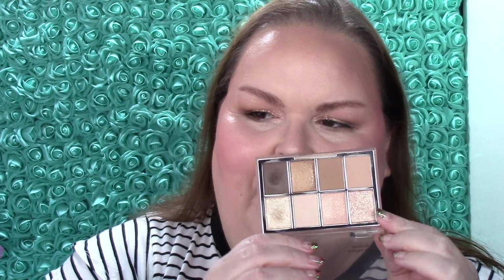facethemusicpp New Panning Project Intro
If you know me, you know that I'm almost always singing. Jessica and I worked together to create a prompt list with some of our favorite song titles! This is a fun, roulette style project and I hope that you love it!

🎶 Face The Music 🎶
Dec 12, 2023 - Dec 11, 2024
Monthly Updates
Creators : Jessica & Misty
Music is the universal language, so we have created a music based rolling roulette project pan for everyone!
Start with 3-6 prompts (or more if you are crazy like us) 🤪
Products can be anything beauty related and you set your own goals for your products. Once you meet your goal, that product rolls out and you can spin for another prompt!
We know there are music lovers all over the world with vastly different musical styles. If there is a song/prompt you’d like to add, let me know! The prompt spreadsheet will be constantly growing!